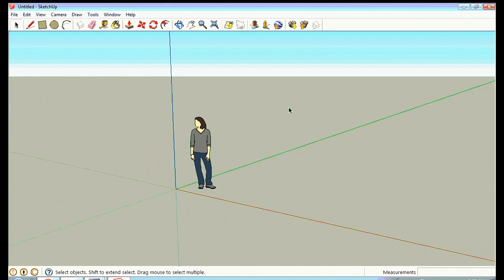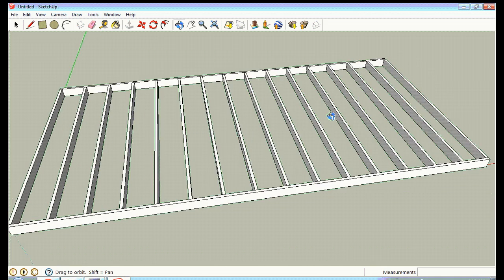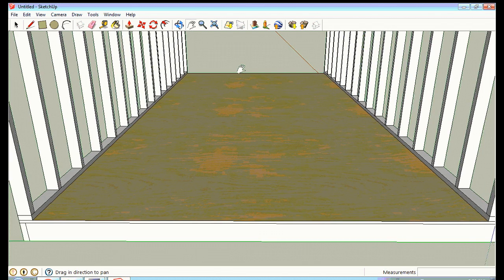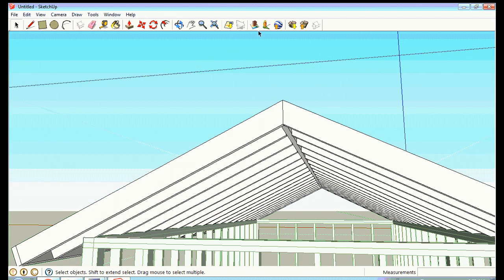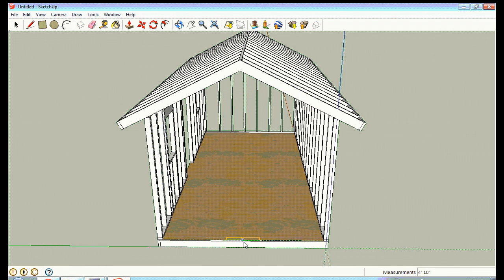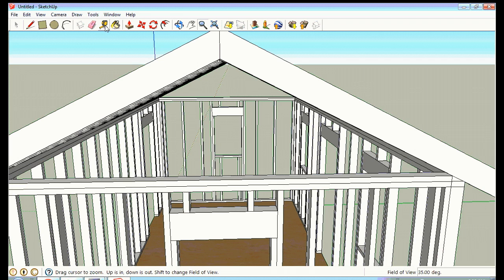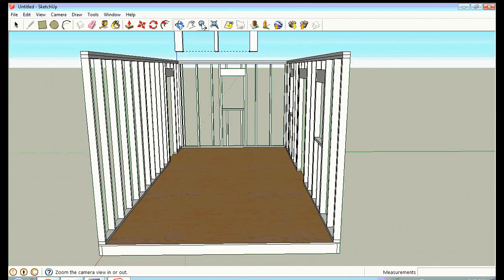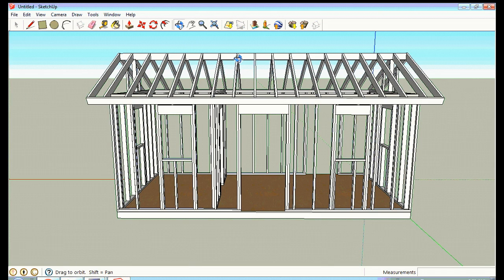Sketchup Framing Lesson by Solarcabin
This is part 3 of my video lesson on using Sketchup to design small structures. This lesson uses the Housebuilder plugin to create the framing model for a structure. You will need to install the Housebuilder plugin to follow this video: